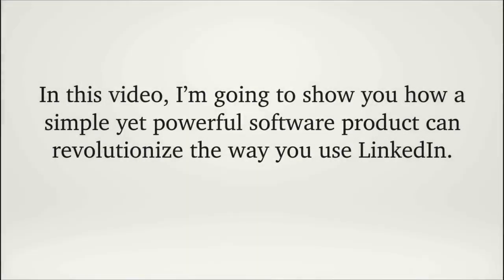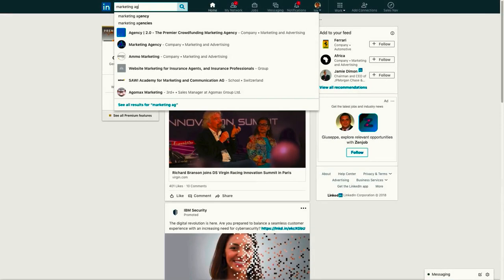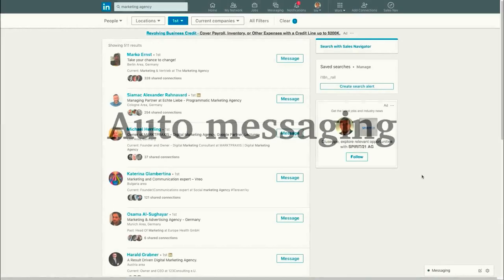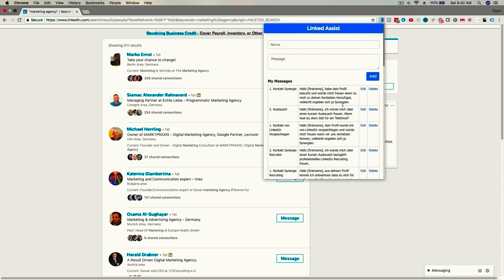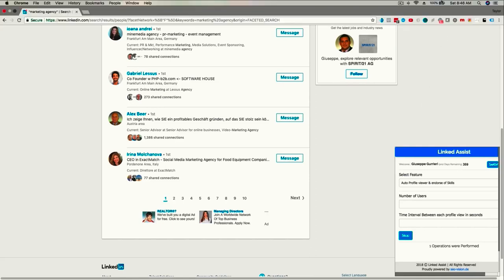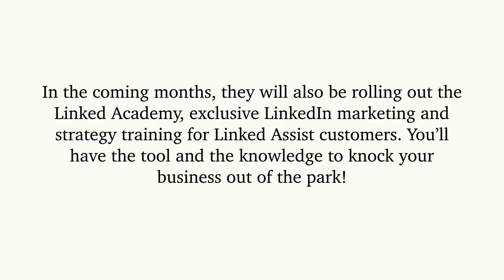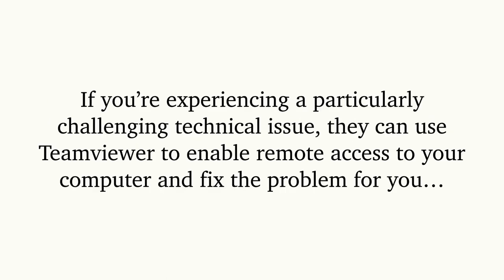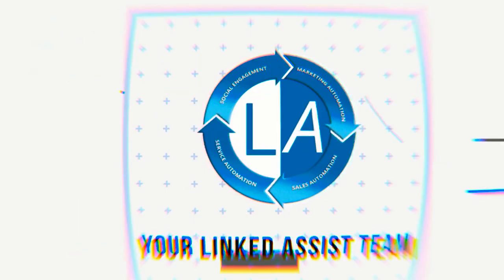LinkedIn Marketing Automation Software - Linked Assist - Demo - Original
In this video, I will show you how a simple yet powerful software product can revolutionize the way you use LinkedIn. Everyone knows that LinkedIn is the most popular social network for B2B networking and connecting. The people who spend their time there take their business and careers seriously. They want to excel in business and life and experience success. For B2B marketers, it’s a dream platform to generate leads from. The ones who are doing it right know that LinkedIn can be a money-making machine.

The problem? Making connections on an individual level can take a lot of time. The time that you simply don’t have in your busy life. Once more, what do you say to someone to get them to connect with you? And how do you take someone who’s a new connection and help them become clients or customers?

Introducing Linked Assist, the easy-to-use Chrome extension that will turbo-charge your LinkedIn marketing efforts!

Instead of being limited by the basic, manual features of LinkedIn that can take hours a day, you can automate your most important activities and get them done in minutes.

I’ll show you a few of the most popular features now…

Auto-connection: With auto-connection, you can search for groups of new people that you want to connect with and send them connection requests automatically. You can send a customized message and even decide how long you want to wait between messages, so LinkedIn doesn’t think you’re a bot.

Auto messaging: Once you make new connections, your work is just getting started. This feature enables you to send a message to any number of your contacts with only a few clicks. The messages will be staggered as if you’re taking the time to type out each one separately. You can even write the messages ahead of time and save them in your account. This makes sending them a piece of cake! You can also send messages to your connections that you have saved in CSV files. You can upload your own files or generate them with Linked Assist.

Auto Profile Viewer and Endorse of Skills: One of the most effective LinkedIn strategies is endorsing your connections for their skills listed on their profile. It makes them feel validated and appreciated by you. With Linked Assist, you no longer have to spend hours of your time clicking on individual profiles and painstakingly endorsing skills one-by-one. You can easily search for a group of connections and automatically endorse them for all of their skills. It only takes a few clicks to do it. When this happens, LinkedIn will send two notifications to your connections: one for viewing their profile and another for endorsing them.

Send requests to likers and commenters: Any LinkedIn marketing expert will tell you that it’s crucial to connect with the most actively engaged professionals on the platform. These are the people who are liking and commenting on the posts. With Linked Assist, you can easily send connection requests to entire groups of people who have commented or liked any post in your news feed.

Message group members: Many of us spend a lot of time on LinkedIn inside of industry-relevant groups. Some of the biggest groups have millions of people in them. With Linked Assist, you can go to any group you belong to and send connection requests to the other members. This makes it super easy to connect with like-minded professionals who might become your future clients, customers, or business partners.

Congrats Feature: Last but not least, Linked Assist gives you the ability to auto-send “congrats” messages to your connections on their Birthday when they get a new position if they endorse you for any skills and if they view your profile.

These features of Linked Assist are just scratching the surface of what’s on the product roadmap. The team works hard to ensure that the software remains LinkedIn algorithm-friendly and adds many more powerful features. In the coming months, they will also be rolling out the Linked Academy exclusive LinkedIn marketing and strategy training for Linked Assist customers. You’ll have the tool and the knowledge to knock your business out of the park!

But what if you have problems with software or if it doesn’t work? The Linked Assist team offers world-class customer support. Anytime you have a question about or problem with your account, you can contact them via email, through instant chat on there, or through Skype.